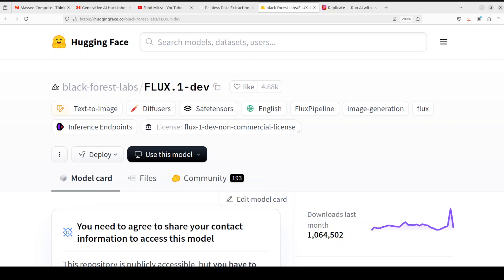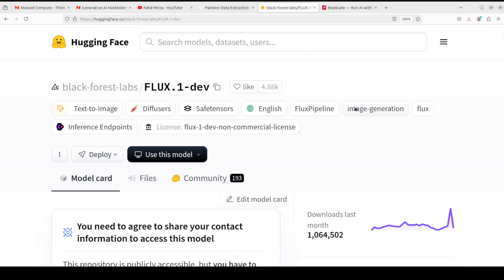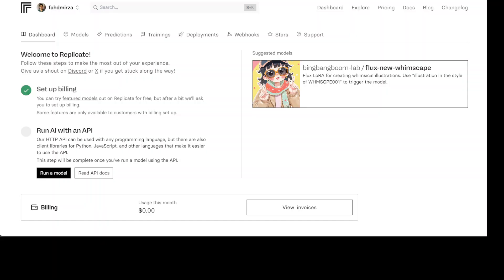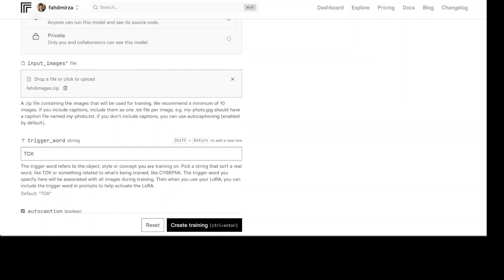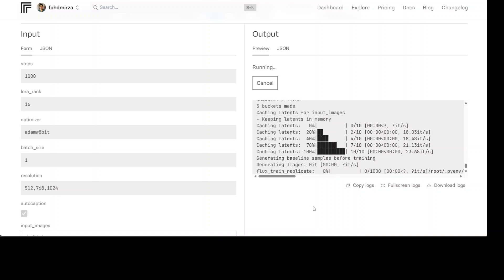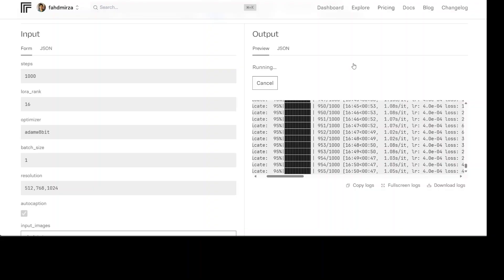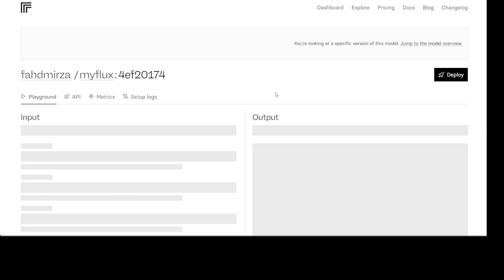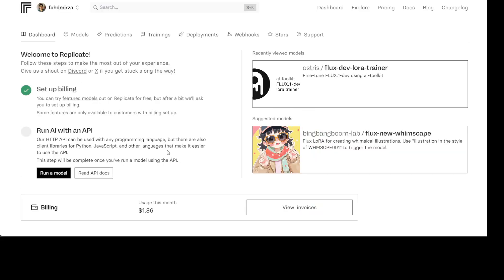Fine-tune FLUX Model to Create Images of Yourself in Any Setting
This video shows how to generate your own images in any setting after fine-tuning Flux.1 model easily without code.